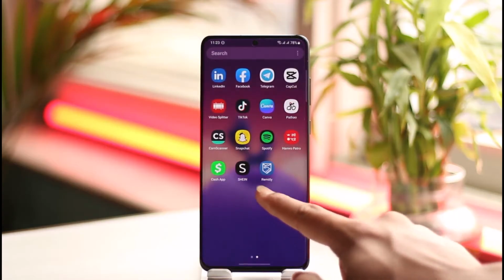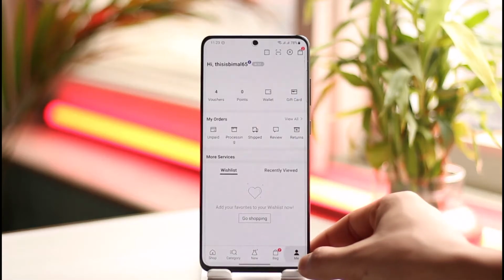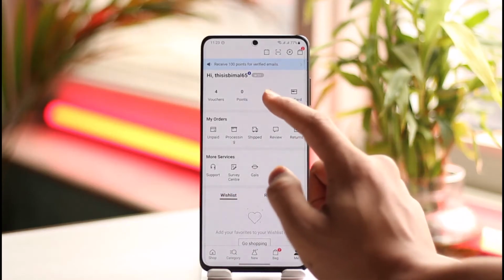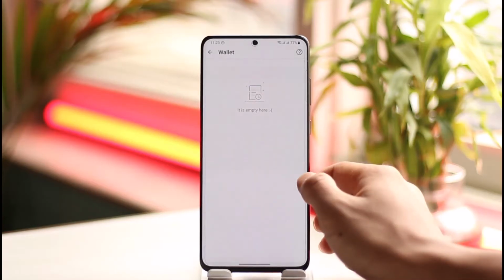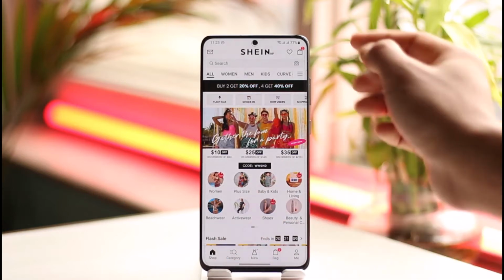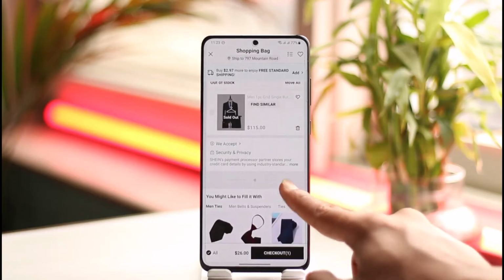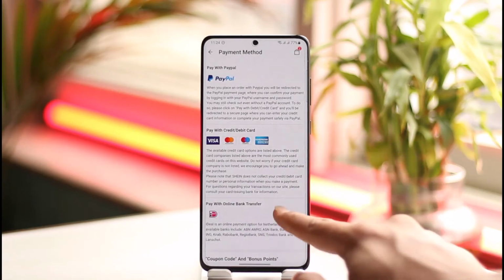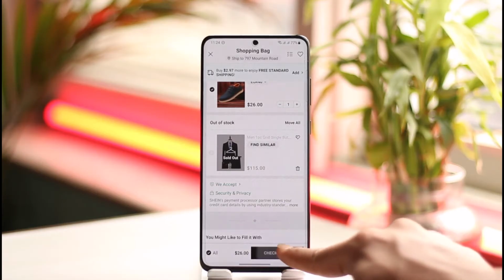How to Pay on Shein App - Add Payment Method on Shein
In this tutorial video, I am simply going to show you how you can pay on the Shein app or add a payment method.

~Chapters:
0:00 Introduction
0:12 Pay on Shein App
1:09 Conclusion